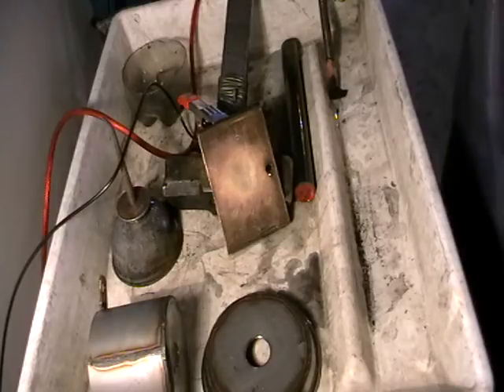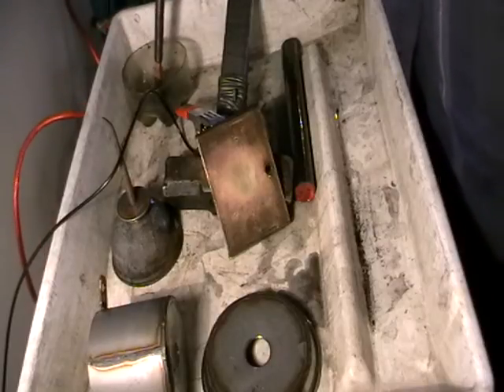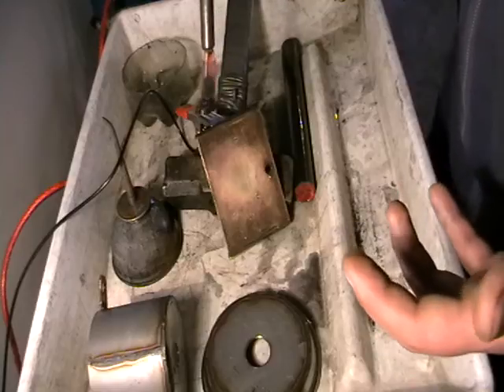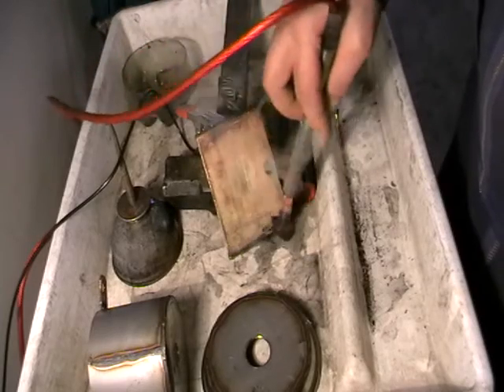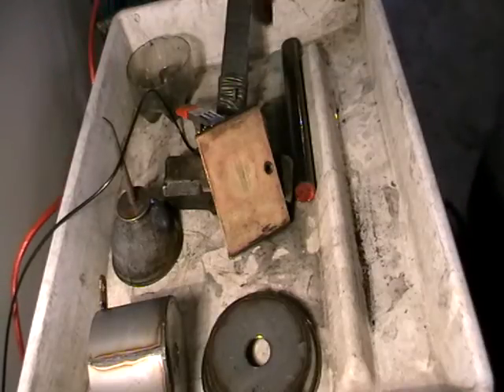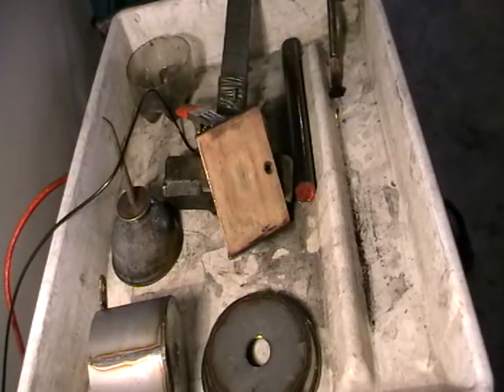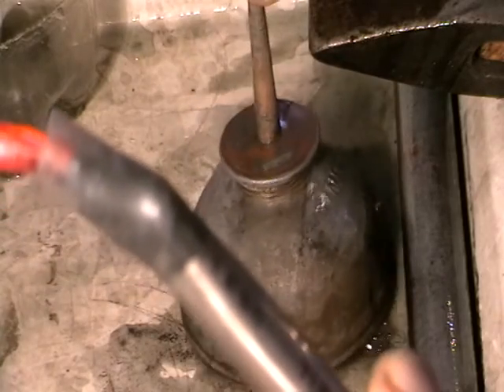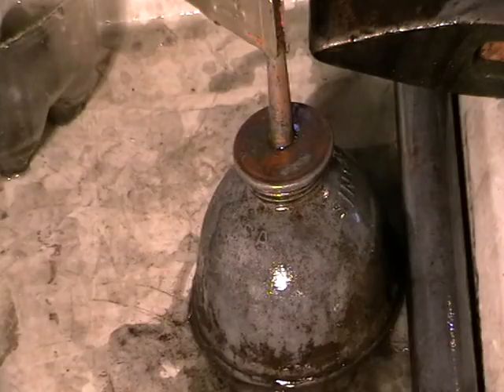DIY Electro polishing of stainless steel weld seams after welding - updated 1 of 2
My homemade system for the stainless steel welds treatment after welding. All the parts are available from the shelf; everything can be found online, and cost next to nothing to build one.